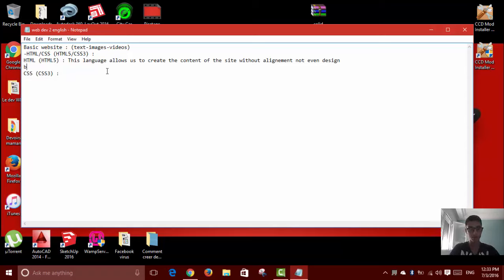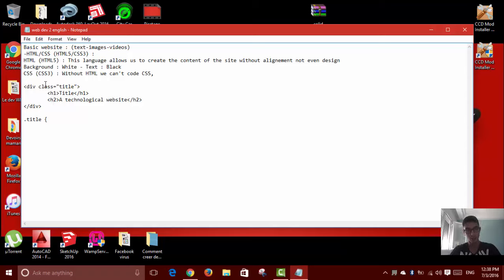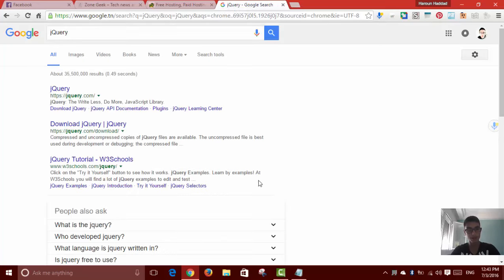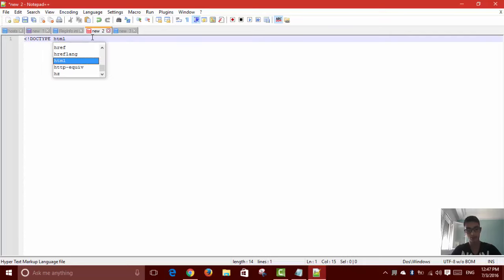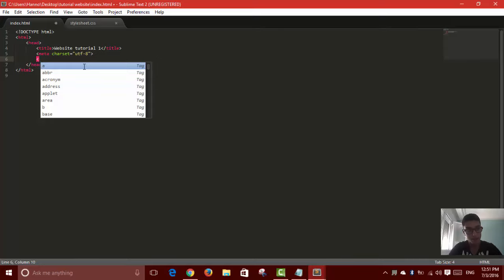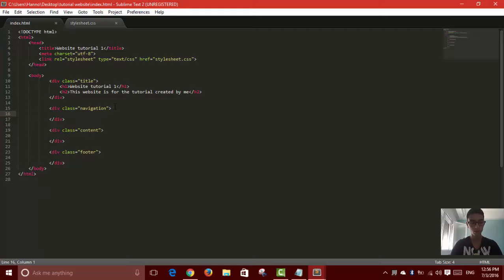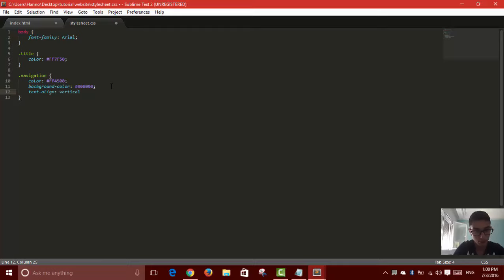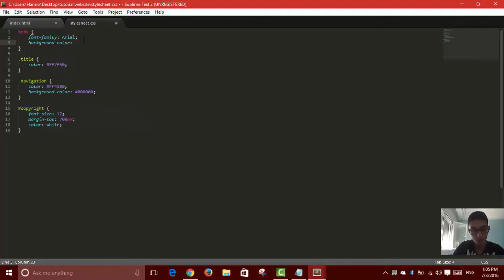Web dev by Haroun Haddad - Part 1 English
Hello and welcome to the first part ofthe video The Web devoloppement by Haroun Haddad, the next part wold be for the website creators and hosting.